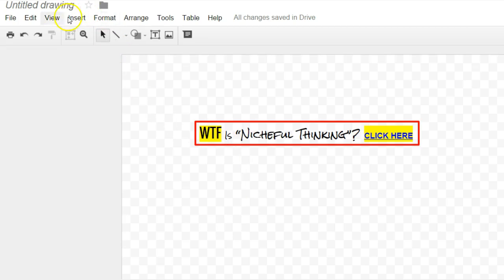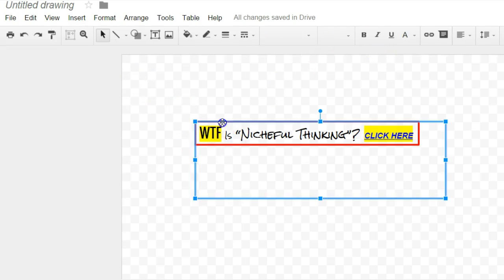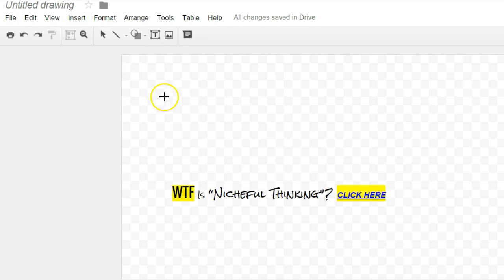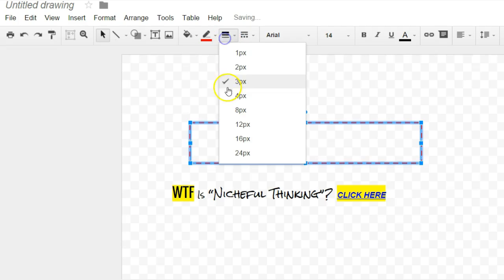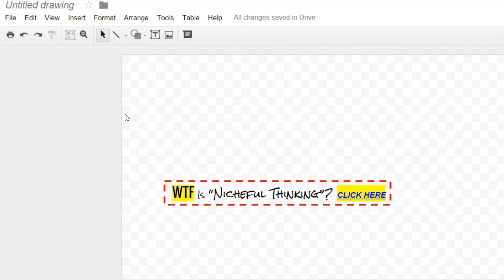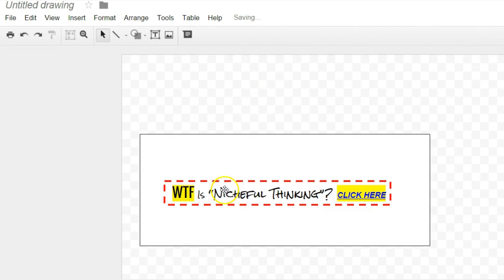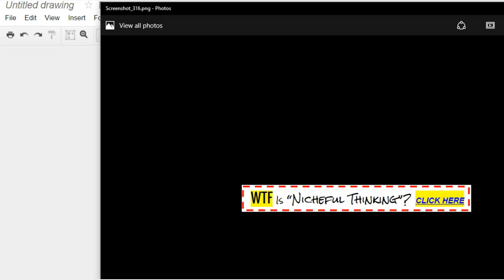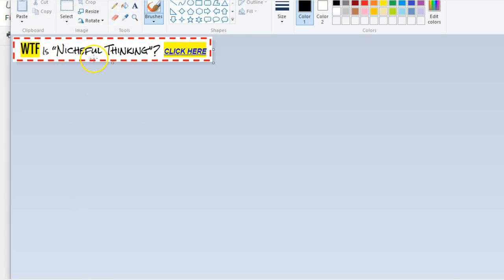How To Make Banner Ads With Google Draw